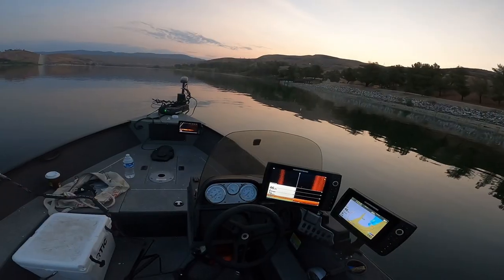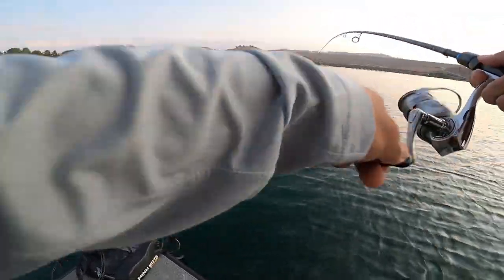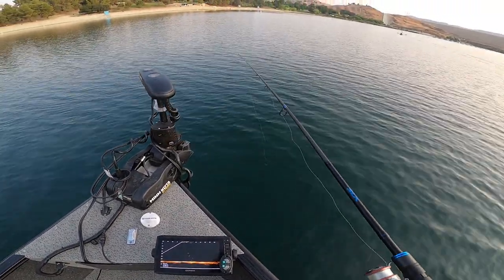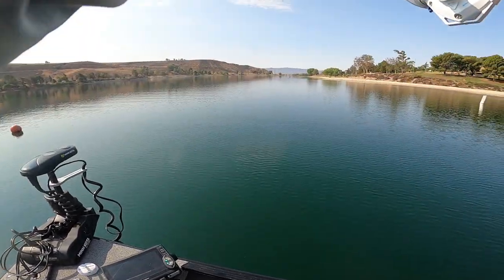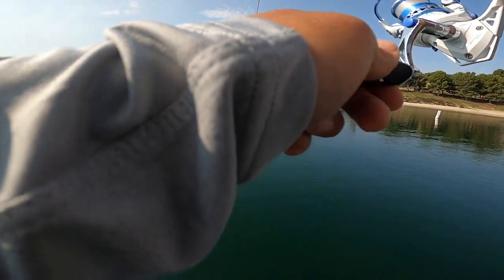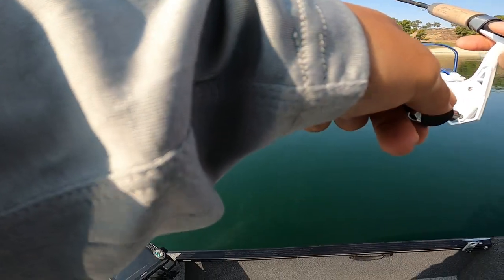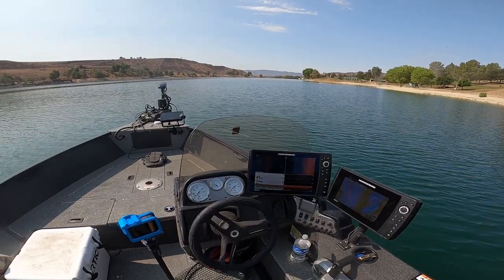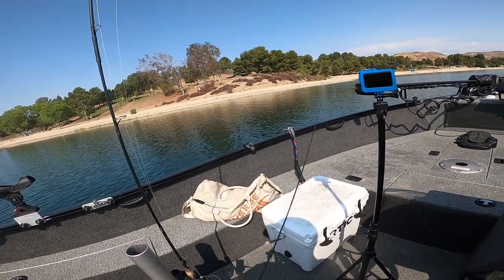I Found DEEP Summer SLAB Crappies!!! (Castaic Lake)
Lures used in this video can be found here...
1/8oz Jighead
Jig Trailer (Bobby Garland Crappie Bait)
Jig Trailer (Charlie Brewer Crappie Slider)

Other Lures I regularly use...

Trolling setup I use...
(REEL) Shimano Tekota 600HGA
(REEL) Shimano TR200G (Great Starter Reel under $100)
(ROD) Shimano Curado 7'6 Medium Heavy
(BACKING/LEADER) 20lbs

GoPro Hero 9
GoPro Hero 8
GoPro Hero 5
GoPro Jaws Clamps
GoPro Chest Mount
SD Card